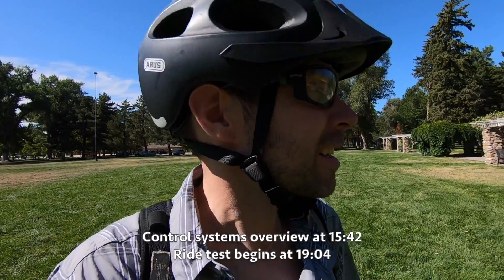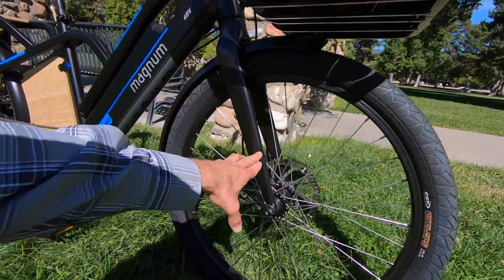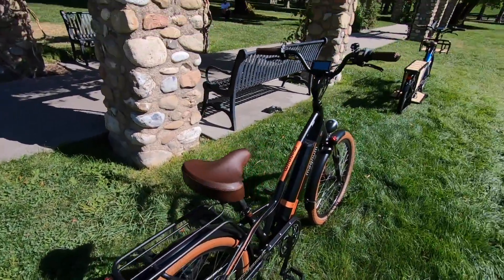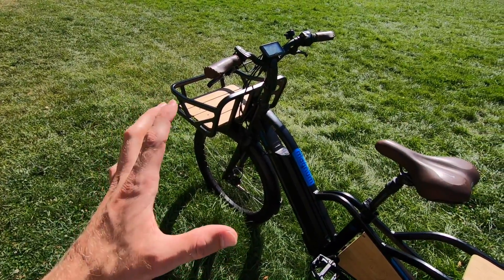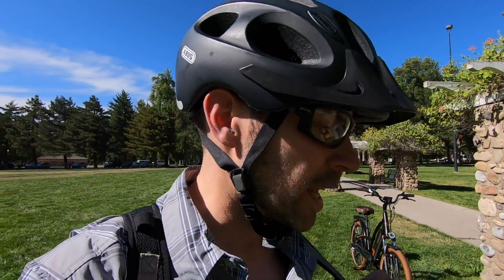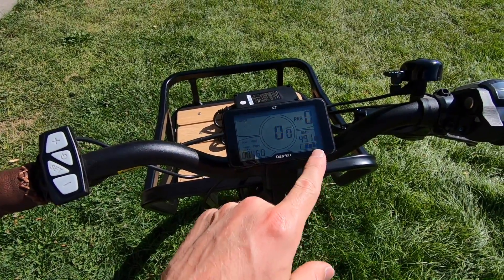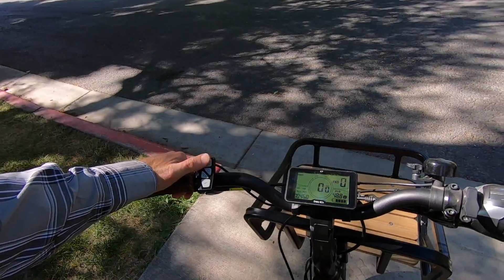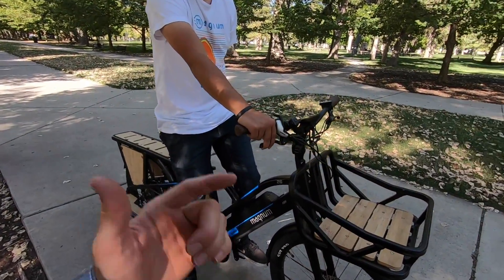Magnum Payload Review - $2.5k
The Magnum Payload is a long-tail speed pedelec cargo ebike from Magnum that is also feature rich with fenders, rear long rack, front cargo basket, suspension seat post, tool-free adjustable stem, competitively priced at just $2,499, and uses a powerful drivetrain and electrical system. Driven by a powerful Das-Kit rear hub-drive motor that is rated at a 500 watts, 90nm of torque, can be engaged either by the cadence sensor for cadence based pedal assist or trigger throttle, is capable of speeds up to 25mph, uses a high capacity 48v 13ah battery, and has a large easy to read display. Mechanically operated by a 8 speed Shimano Acera derailleur with a grip shift, 11-32 tooth cassette in the rear, 48 tooth chain ring in the front, and fast acting hydraulic disc brakes (180mm in the front and rear) each with motor inhibitors. The tool-free adjustable stem is handy but can become loose over time, the bike is large and heavy, no battery integrated lights or reflective sidewall stripe on tire, rear wheel maintenance could be tough, and no bottle cage bosses.